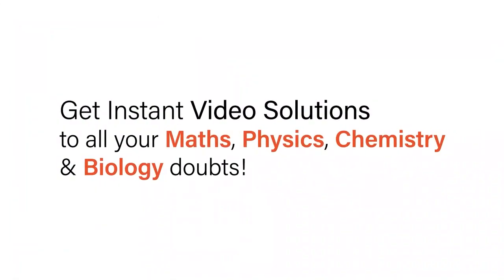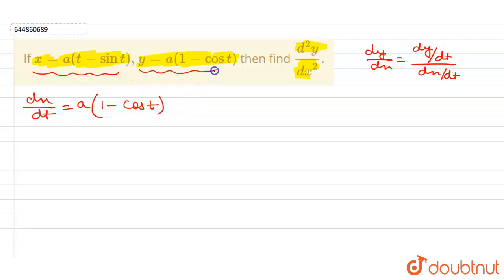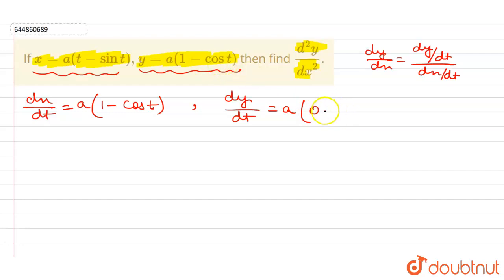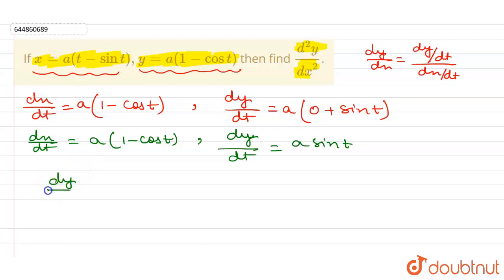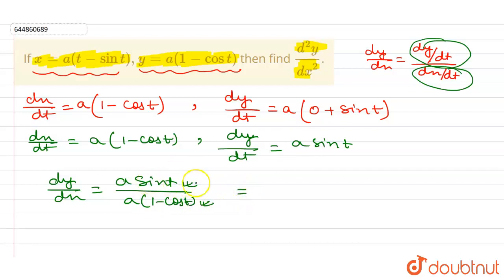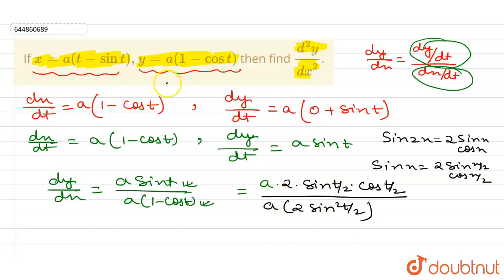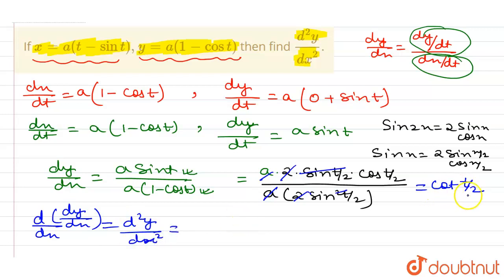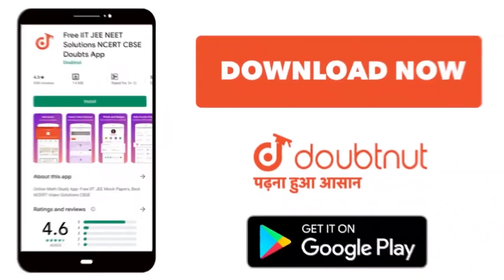If x=a(t-sint), y=a(1-cost) then find(d^2y)/(dx^2). | 12 | Continuity and Differentiability | MA...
If x=a(t-sint), y=a(1-cost) then find(d^2y)/(dx^2).
Class: 12
Subject: MATHS
Chapter: Continuity and Differentiability
Board:CBSE

👉 Have Any Query? Ask Us.